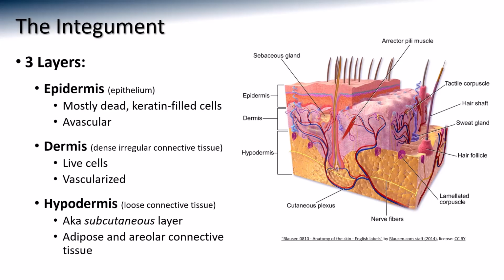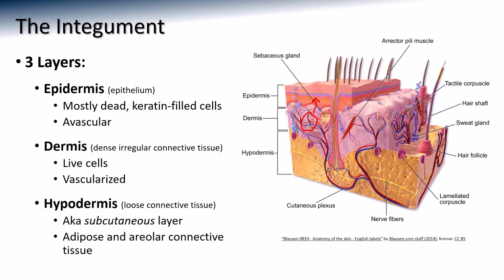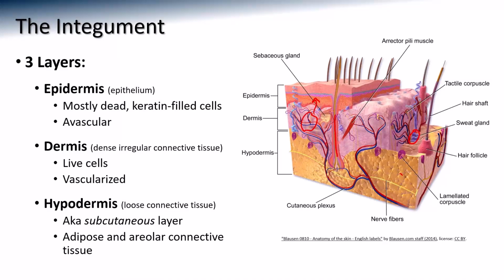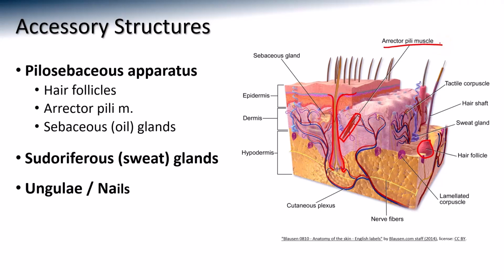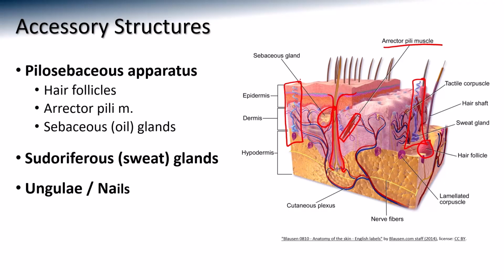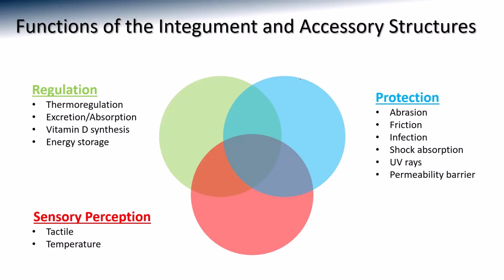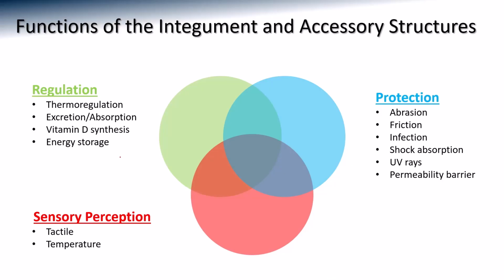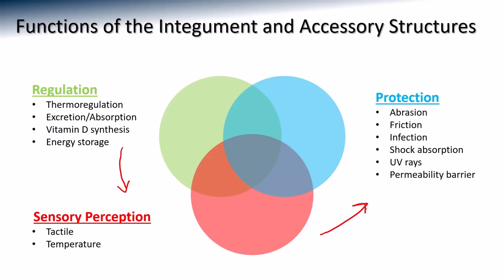Integument 1: Introduction